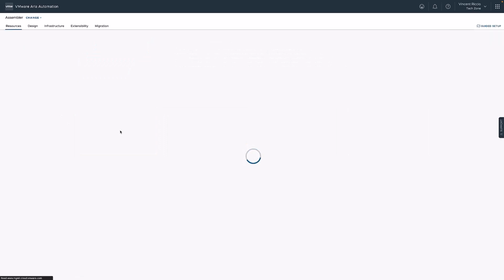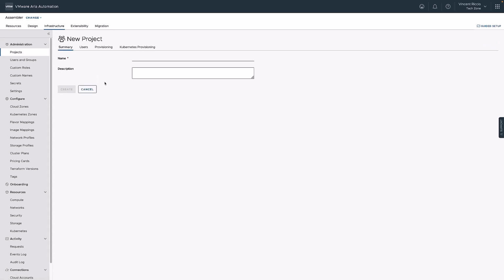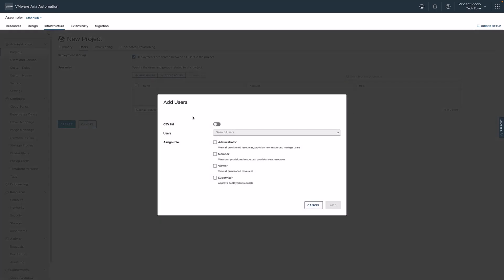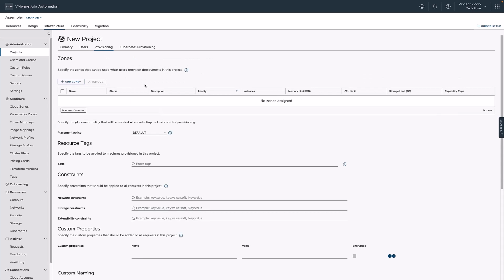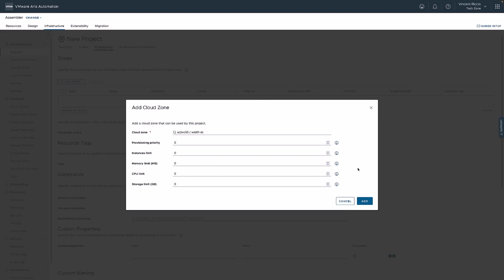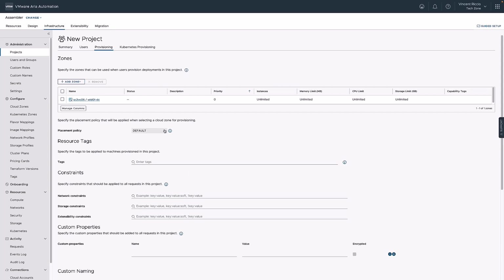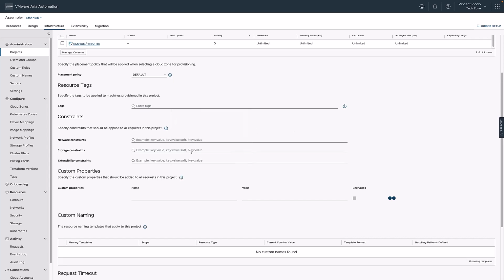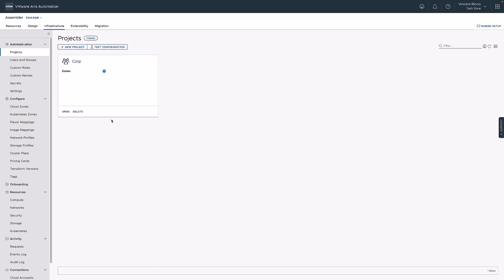Getting Started - Organize Resources and Users into Projects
Welcome to VMware Aria Automation getting started video series, your journey to success.

In this video, the Automation Assembler Administrator can create projects to organize resources and users